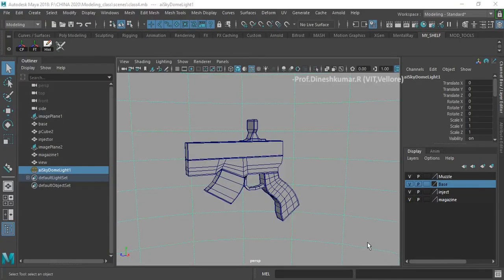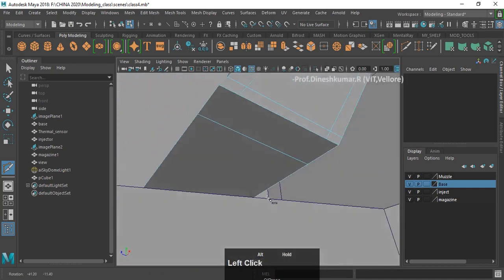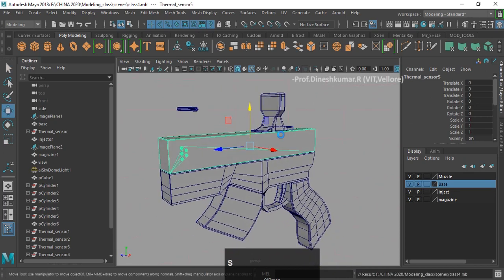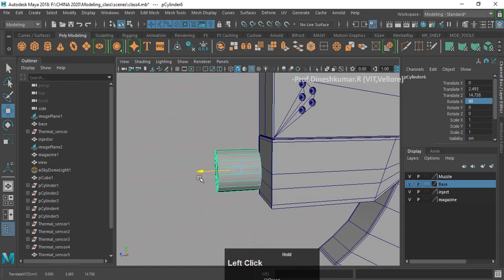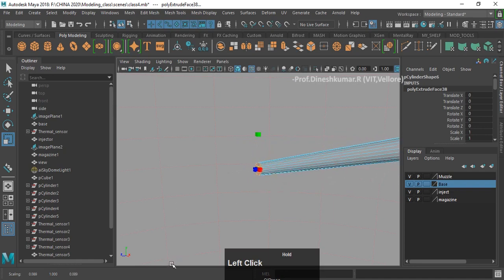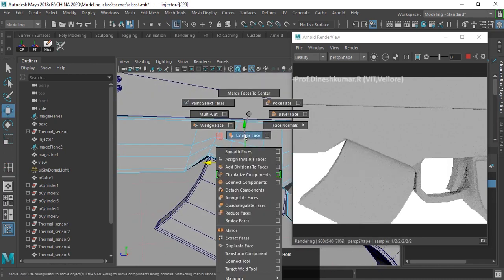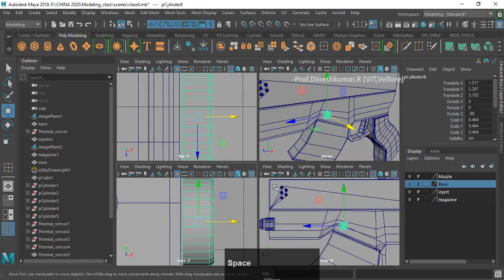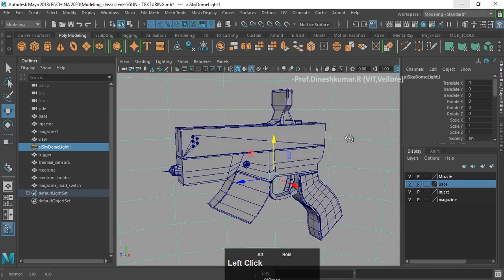09 3 Corona Vaccinator Modeling Part3